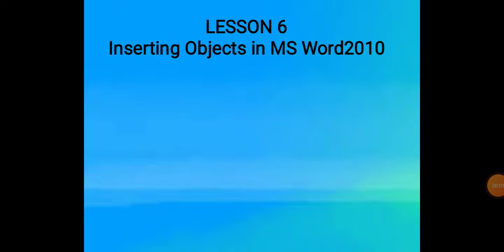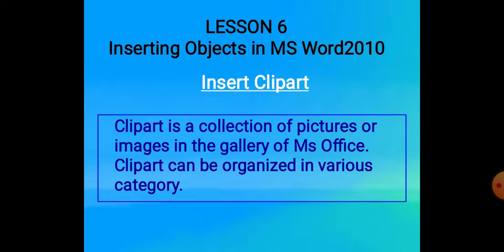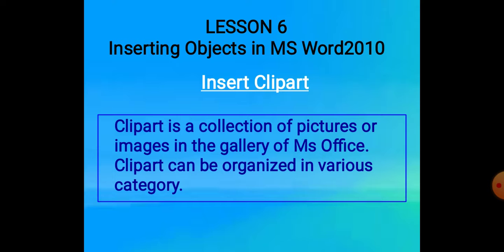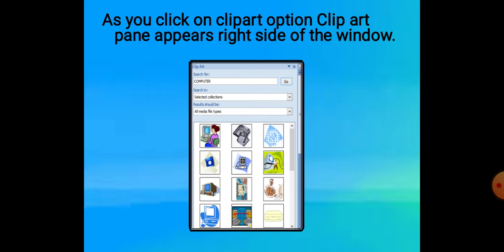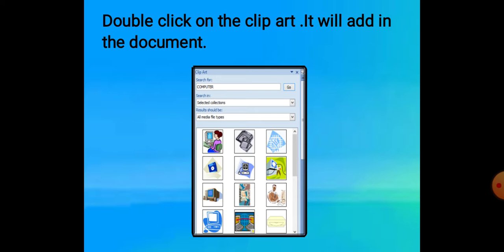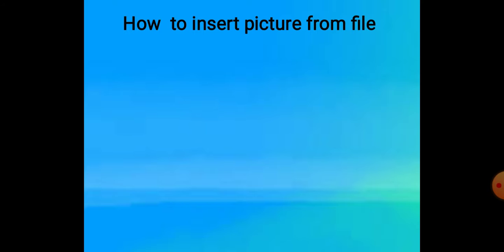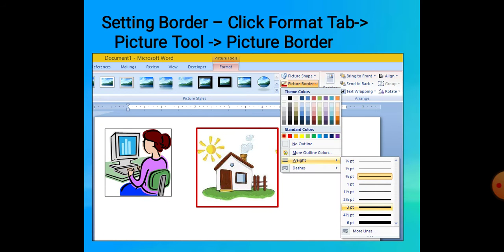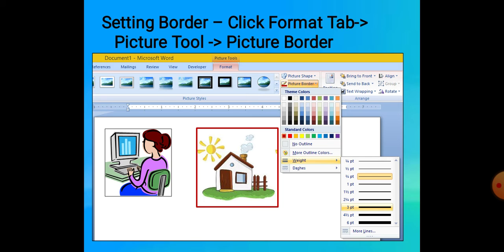Insert clip art in MS word - Class 8